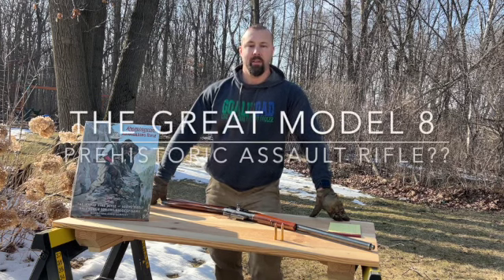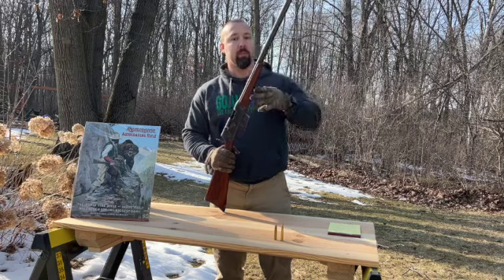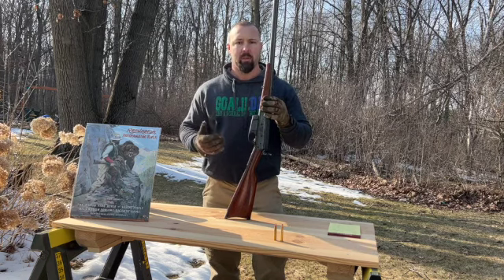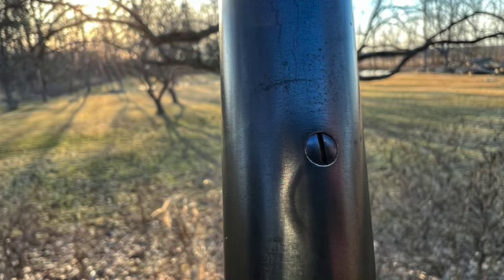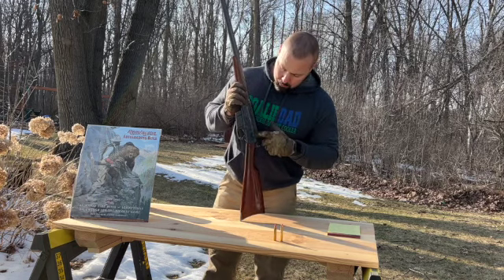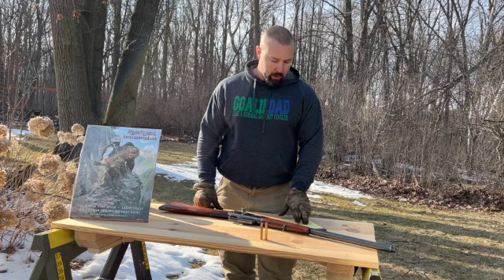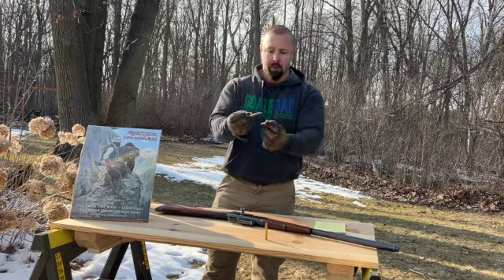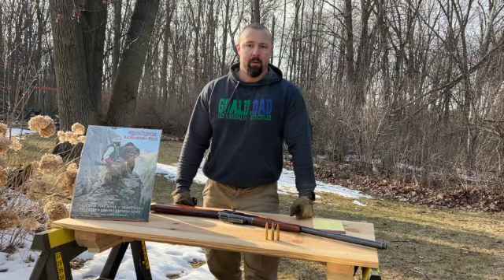The Original "Assault" Rifle? | A look at the Amazing Remington Model 8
This fun video takes a look at the time tested Remington Model 8 and the cartridge originally designed for it, the 35 Remington. I love this rifle and wanted to share my perspective with those of you interested in learning about it. In its day, 1906 to be exact, it was another cutting edge and revolutionary contribution to the firearm world brought to us by John Moses Browning. It revolutionized the world of sporting arms, became a figure in the law enforcement community, and ushered in the future of firearms after the lever action won the west. This rifle set the course for all commercial semi-automatic rifles, and possibly shotguns, that followed. Grab a coffee and enjoy a discussion of this nostalgic American icon.